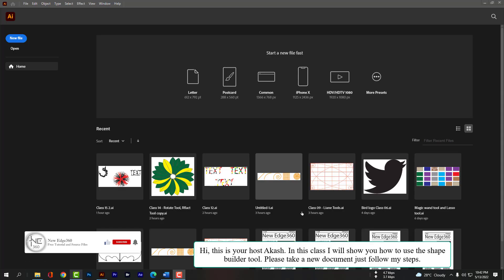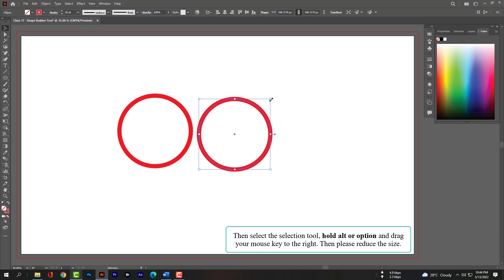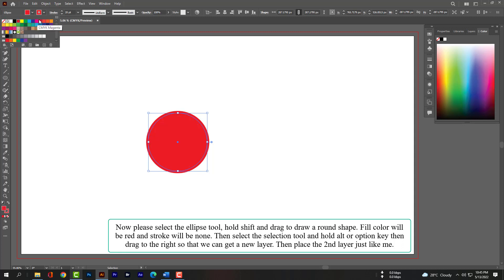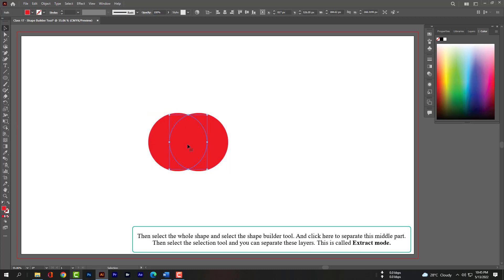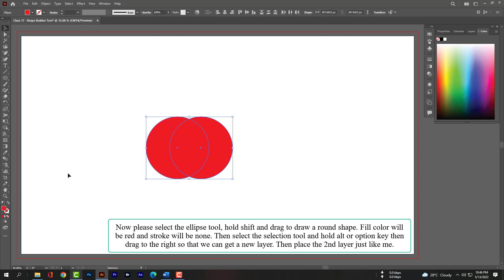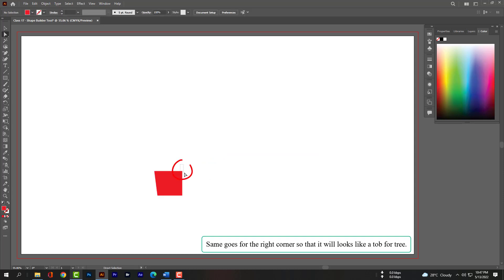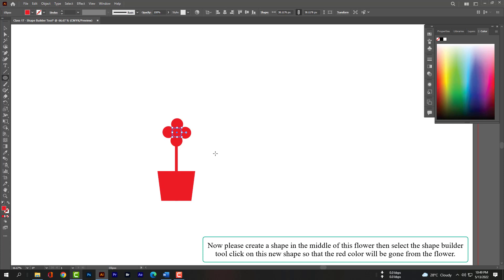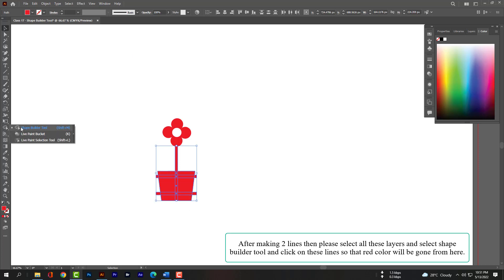How to use the Shape builder tool l Adobe Illustrator CC 2022 - Class 17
Hi, this is your host Akash. In this class I will show you how to use the shape builder tool. Please take a new document just follow my steps.
Please select the ellipse tool, hold shift and drag to draw a round shape. Fill color and none, and the stroke color will be red. Please increase the stroke size please.
Then select the selection tool, hold alt and drag your mouse key to the right. Then please reduce the size.
Just place the small shape here and select selection tool then select both shapes.
Now please select the shape builder tool hold shift and drag the courser from here to here.
You can see the magic now we have merged these tow shapes into one.
Now you can remove the shape. This is called the Merge mode.

Now please select the ellipse tool, hold shift and drag to draw a round shape. Fill color will be red and stroke will be none. Then select the selection tool and hold alt or option key then drag to the right so that we can get a new layer. Then place the 2nd layer just like me.
Then select the whole shape and select the shape builder tool. And click here to separate this middle part.
Then select the selection tool and you can separate these layers. This is called Extract mode.

Now please select the ellipse tool, hold shift and drag to draw a round shape. Fill color will be red and stroke will be none. Then select the selection tool and hold alt or option key then drag to the right so that we can get new layer. Then place the 2nd layer just like me.
Then select the whole shape and now please select the shape builder tool hold shift and drag the courser from here to here. This method is called Erase mode.

Now please select the rectangle tool, and please create a box. Select the direct selection tool and select the corner anchor point only and drag to the left. Same goes for the right corner so that it will looks like a tob for tree.
Now please create a line here, and select both shapes then align it.
Select the shape builder tool and make it like a flower.
Now please create a shape in the middle of this flower then select the shape builder tool click on this new shape so that the red color will be gone from the flower.
Now please create 2 lines on this tob so that we can make it look more wonderful.
After making 2 lines then please select all these layers and select shape builder tool and click on these lines so that red color will be gone from here.
Now we need 2 leaves. Create a round shape and just follow my steps please.

You can also share this tutorial on your Facebook or twitter profile so that we can grow more.